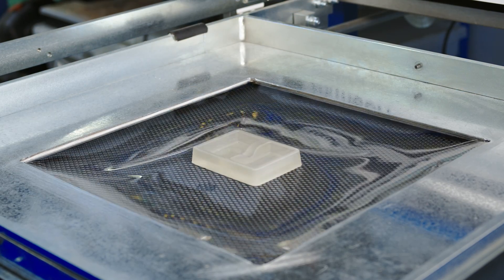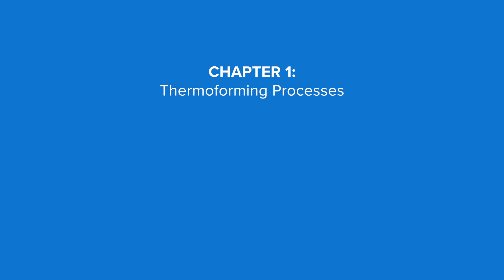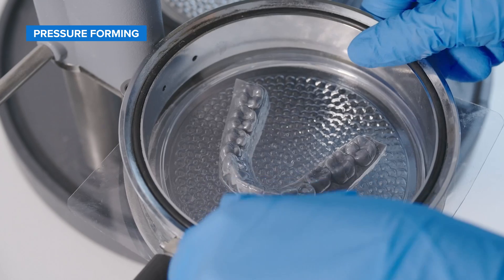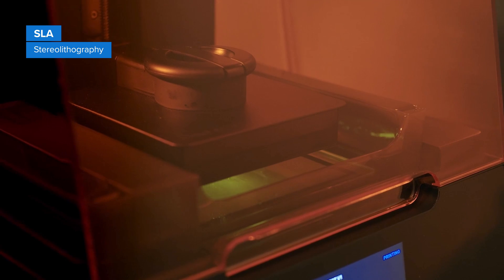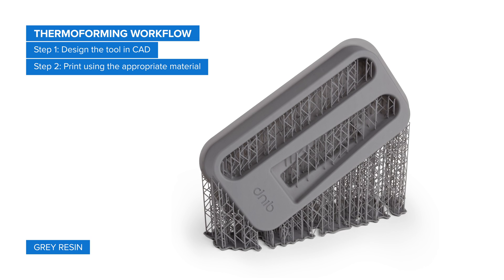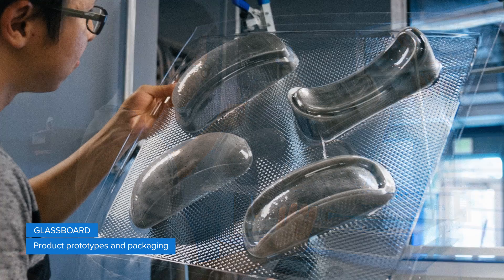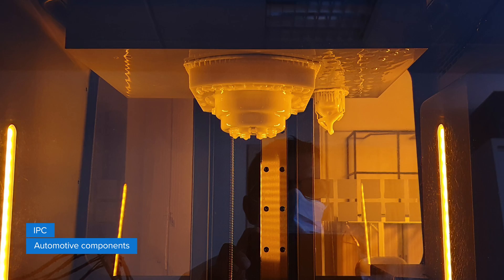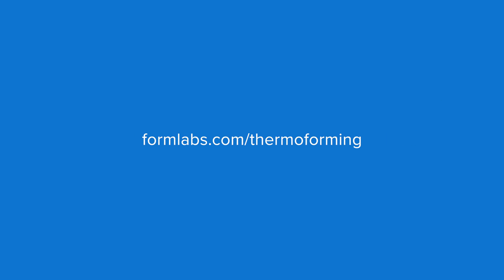Thermoforming With 3D Printed Molds | Prototyping, Custom Parts, or Small Batch Production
In this video, we'll cover the basics of thermoforming, and present you how to create thermoforming 3D printed molds quickly and cost-effectively with 3D printing for prototyping, custom parts, and small batch production.

 We will talk in more detail about the thermoforming process, producing thermoforming 3D print molds and thermoforming applications.

Thermoforming is a set of manufacturing techniques for processing plastic sheets. It is a popular solution for producing a variety of products from disposable food packaging and consumer goods to heavy-duty structures and automotive components.
Thermoforming is a relatively simple process, that enables the production of medium to large volumes of parts at an affordable cost. However, traditional methods for producing thermoforming tooling come with high costs and long lead times. With in-house 3D printing, manufacturers and product designers can fabricate tooling fast and at a low cost to accelerate product development and enable low-volume or custom production.

One of the thermoforming techniques is vacuum forming which is the most basic, least expensive, and most used of these techniques. In this technique, a sheet of plastic is heated and pulled around a single mold using suction. This technique is ideal for parts precisely formed only on one side, such as contoured packaging for food or electronics.
Another one is pressure forming where the heated sheet of plastic is forced into the tool with pressure, with which complex and intricate details are formed and parts with a surface finish similar to injection molded parts are created.

Thermoforming molds are usually made out of aluminum, wood, or composite board. Many businesses are turning to stereolithography (SLA) 3D printing to create molds for thermoforming processes—also known as rapid tooling, because it offers a fast turnaround time at a low price point, especially for shorter runs, custom parts, and prototype designs. 3D printing also offers unmatched design freedom to create complex and intricate molds.

00:00 Introduction to Thermoforming With 3D Printed Molds
00:54 Thermoforming Processes
01:34 Producing Thermoforming Molds With 3D Printing
02:28 Thermoforming With 3D Printing Workflow
03:12 Examples of 3D Printed Molds in Thermoforming Applications